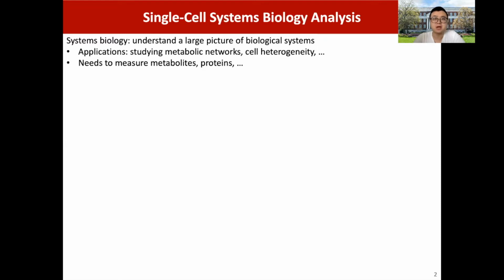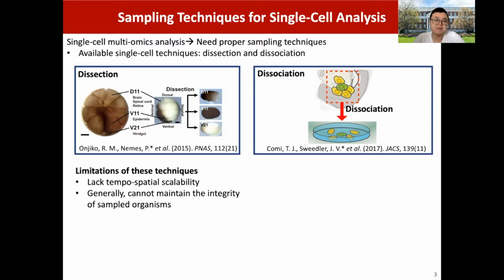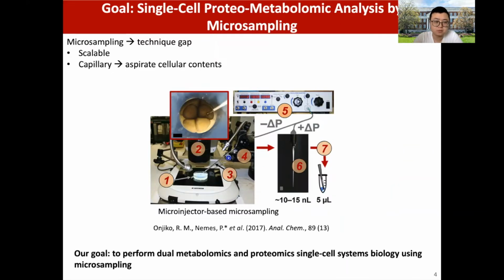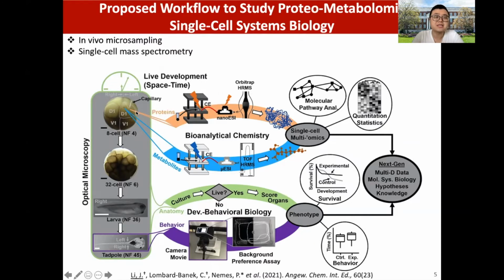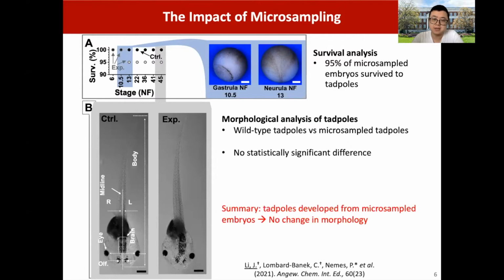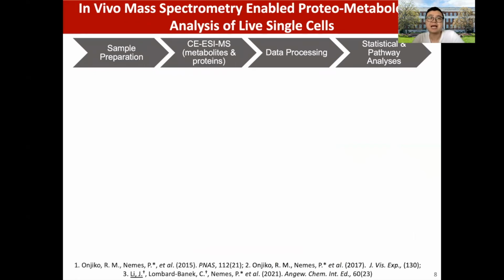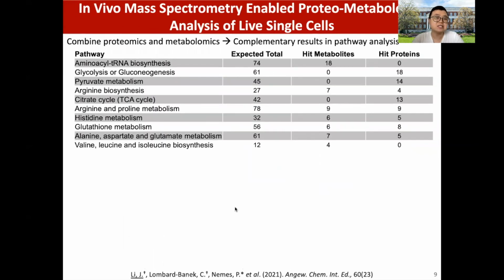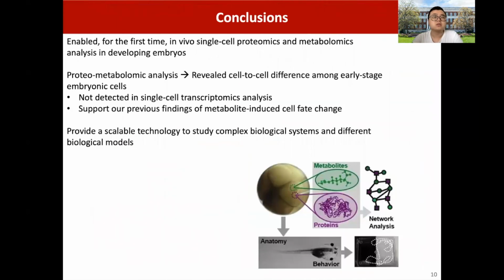In Vivo Microsampling CE HRMS Proteo-Metabolomic Single-cell Systems Biology, Jie Li (Nemes Lab)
Presentation at the 2021 meeting of Microscale Separations and Bioanalysis, July 13, 2021